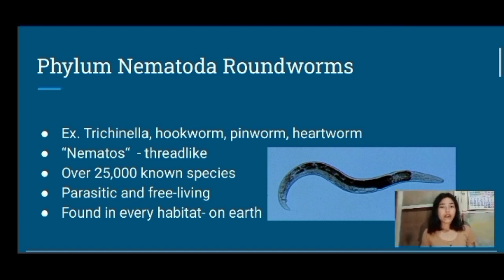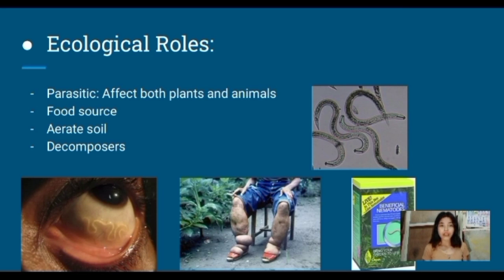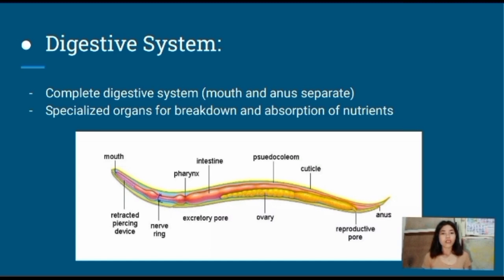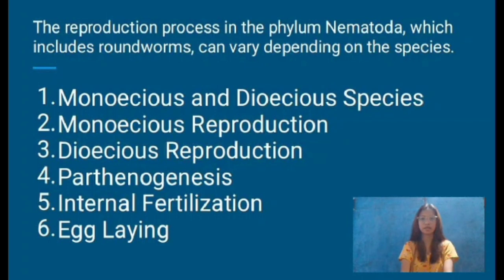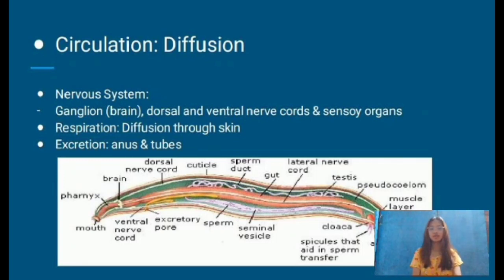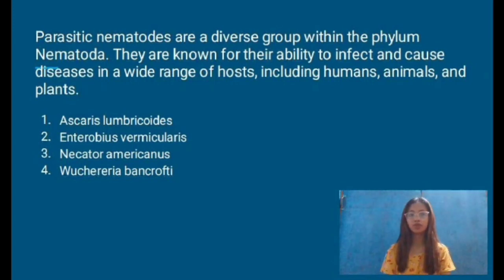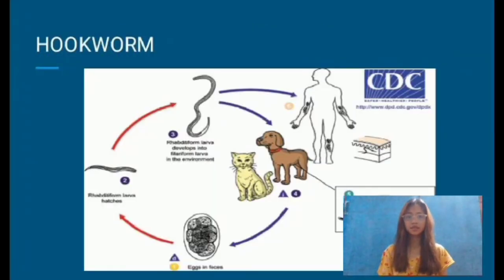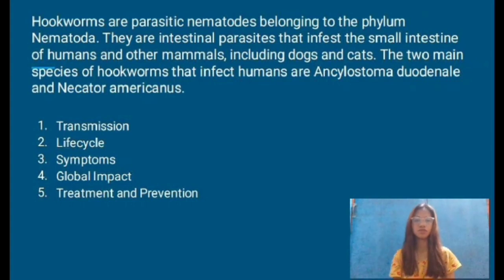Phylum Nematoda - Eliot & Dogmoc